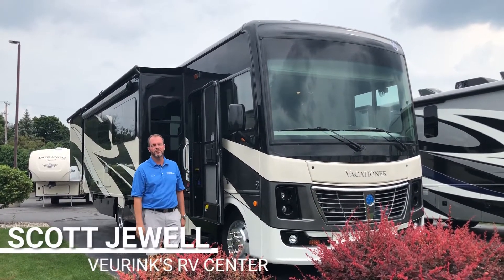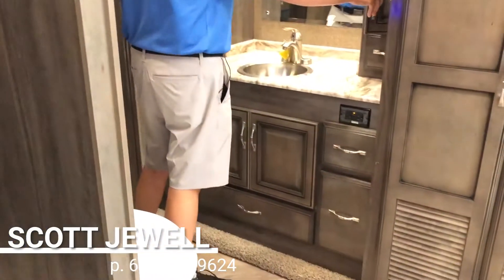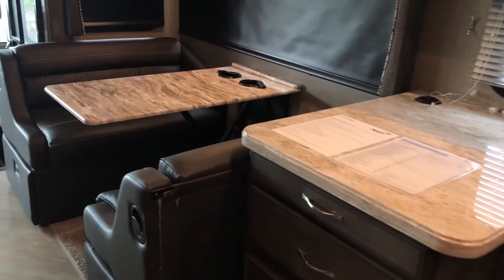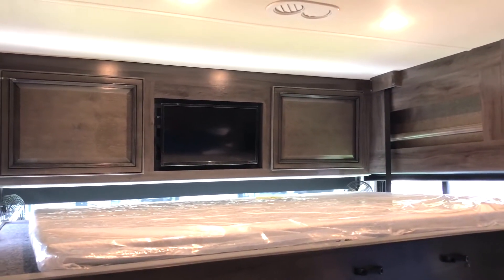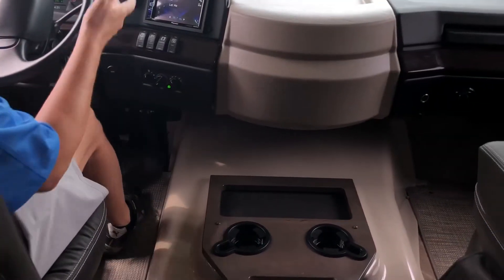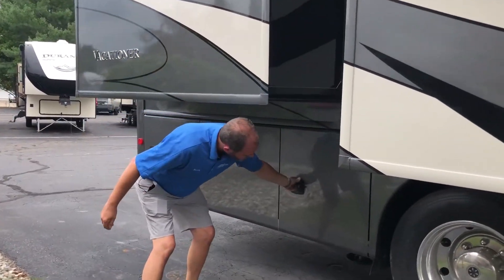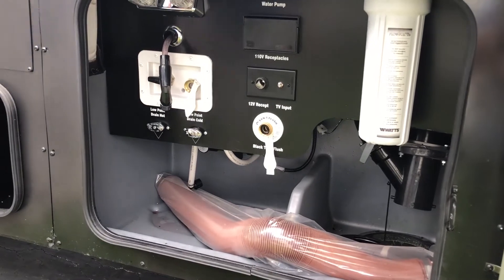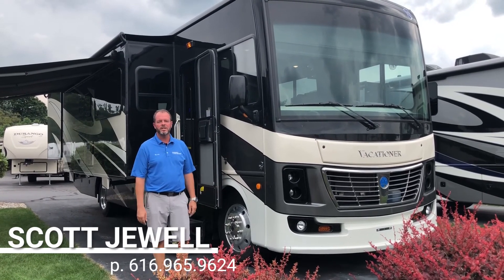2019 Holiday Rambler Vacationer 35P Motorhome | Rear Bedroom Floor Plan | Veurink's RV Center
Scott is here to show you the BRAND NEW 2019 Holiday Rambler Vacationer 35P Motorhome! This is a Class A Gas coach, with a Rear Bedroom Floor Plan.

This is a beautiful coach, with finishing touches that resemble the home. Take a look at the spacious floor plan to entertain while you are RVing, and check out the amount of storage to store your RV essentials.

NOTEWORTHY FEATURES:
• Slide Out Toppers
• Rear Exterior Ladder
• Opposing Booth Dinette and Sofa
• Residential Refrigerator
• Convection Microwave
• Sink Covers for Added Counter Space
• Stackable Washer/Dryer
• Black Out Roller Shades Throughout Coach
• Plenty of Wardrobe Storage in Bedroom
• Swivel Driver/Passenger Seats
• Drop Down Bunk w/ Overhead TV

We want your pre-owned RV!